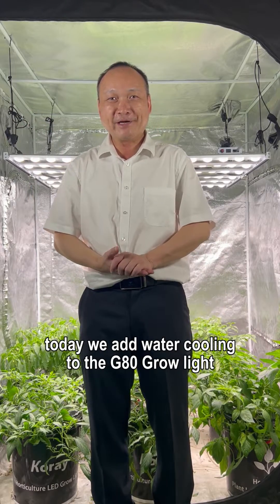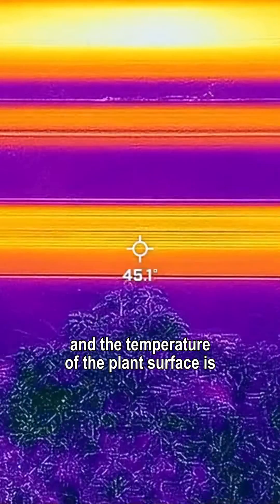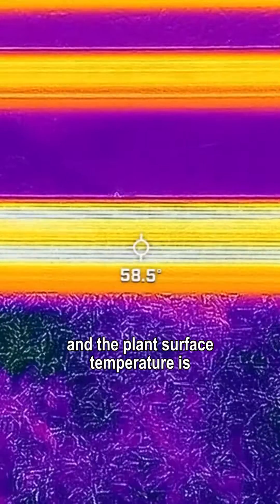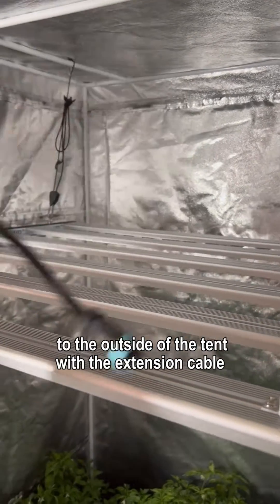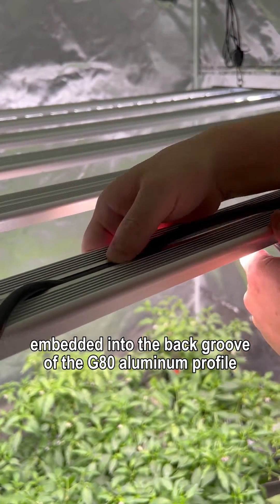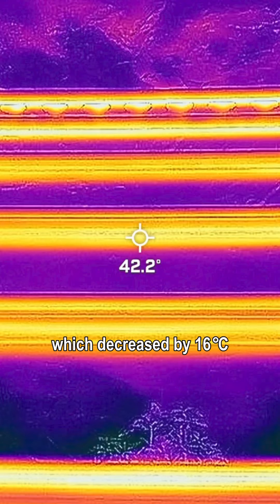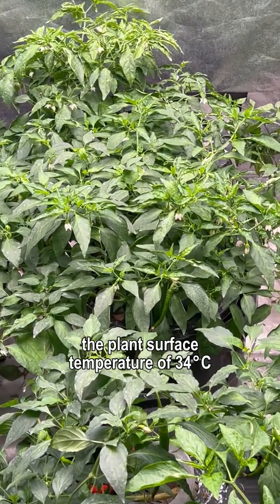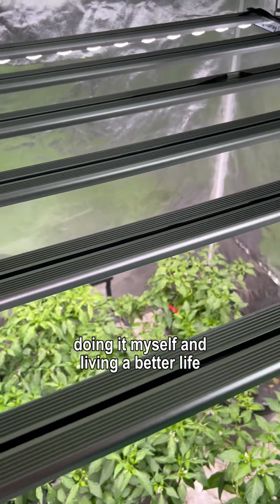Setting Up An water-Cooled Grow Light—The Right Way!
G80 Grow light with water-cooling DIY is very simple
Hello everyone, today we add water cooling to the G80 Grow light.
With grow tent open on one side, the temperature rise of G80 Grow light is low, the temperature of the aluminum profile is 45 ° C, and the temperature of the plant surface is 30 ° C
We closed the grow tent on all sides for the test. After 10 minutes, the temperature increased, the heat dissipation profile is 58 ° C, and the plant surface temperature is 33 ° C.
If grow lights are turned on for a long time in the fully sealed grow tent, they would be damaged due to the high temperature.
Now, we add a water-cooling system to the G80 Grow light. Firstly, we transfer the power supply to the outside of the tent with the extension cable.
then Using a diameter of 8mm rubber tube, embedded into the back groove of the G80 aluminum profile.
Both the inlet and outlet are placed in containers containing water.
put the rubber tube into the water pump, and connect the water pump to the power supply to pump water for circulation.
Re-close the tent. After 30 minutes, the maximum temperature of the aluminum profiles us 42 ° C, which decreased by 16 ° C.
The cooling effect of DIY water cooling is very obvious, with it the G80 Grow light can be used in fully sealed grow tents.
Due to strong illumination, the plant surface temperature of 34 ° C is a bit on the high side. In summer, the grow tent still needs to maintain air circulation to reduce the temperature of the plants
You can also try DIY water cooling system!
I am a grow light engineer, doing it myself and living a better life.